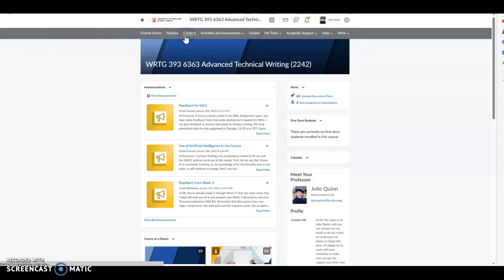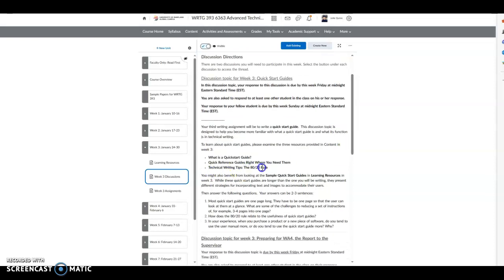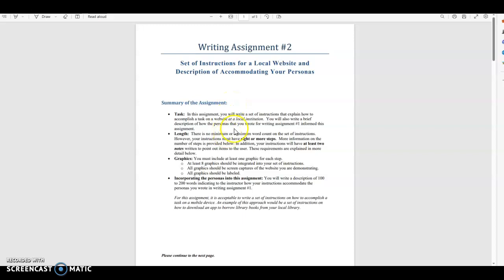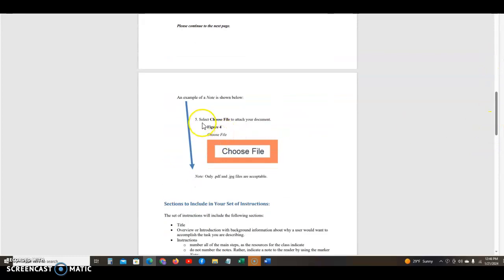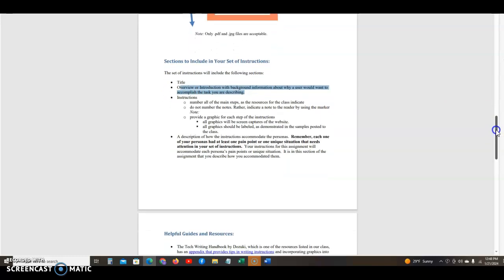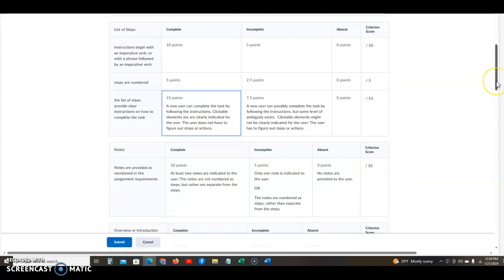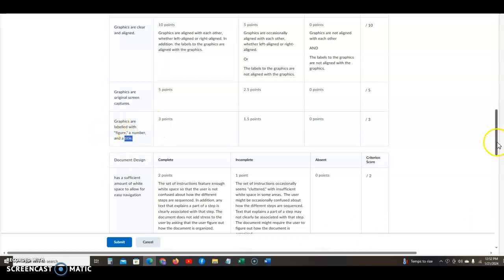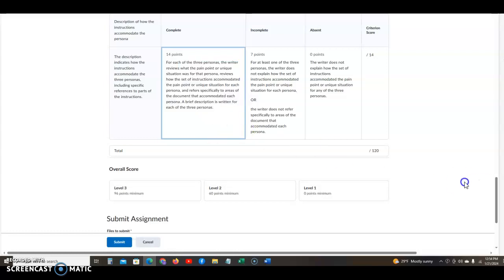WRTG 393: Week 3 Overview (Quinn)